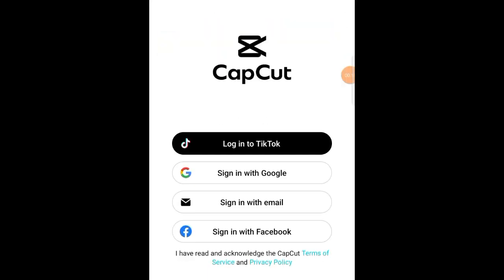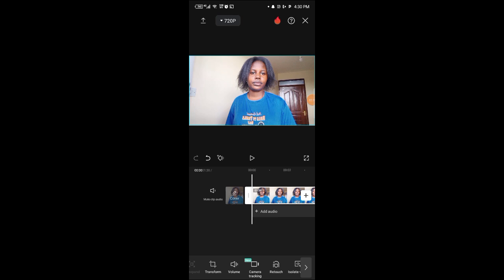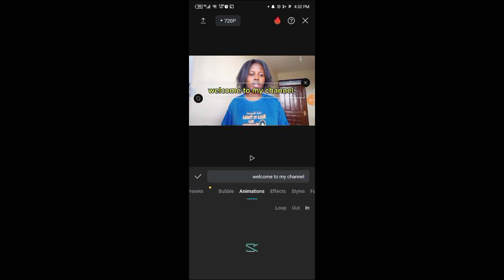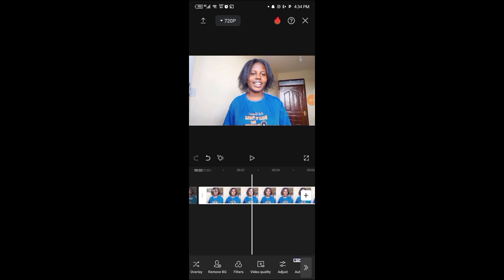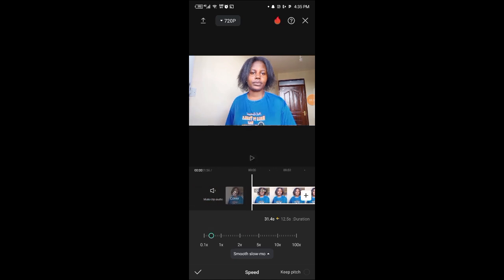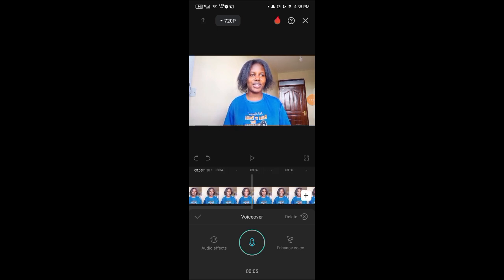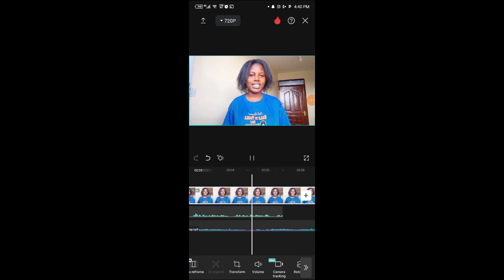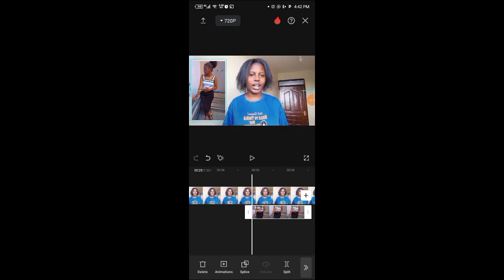HOW TO FILM & EDIT YOUTUBE VIDEOS ON YOUR PHONE USING CAPCUT FOR FREE|Complete Beginners Guide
Hello .. welcome again to another video
in this video I'll be sharing with you the easiest way on how to edit YouTube videos using CAPCUT on your phone for free